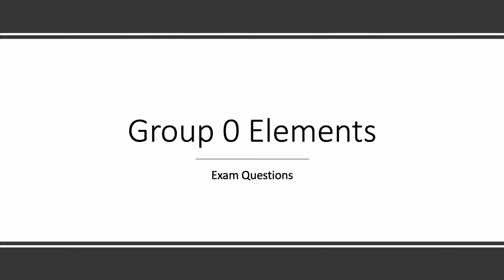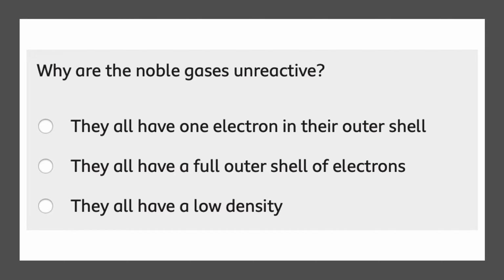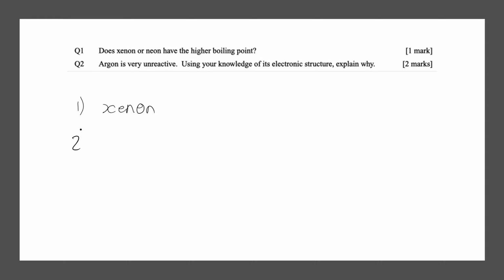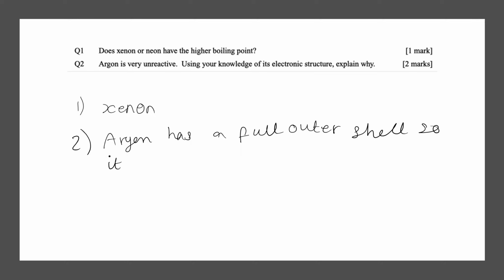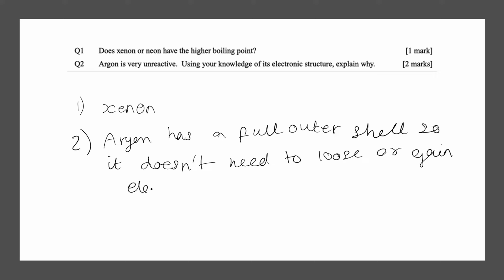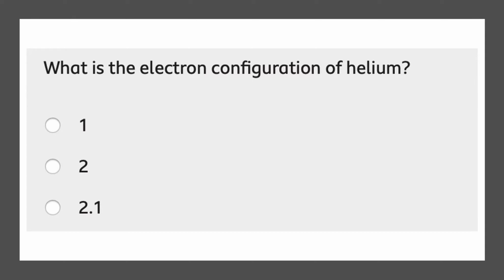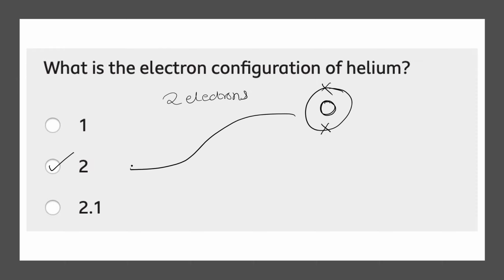GCSE Chemistry: Group 0 Elements Exam Questions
In this video, we look at putting our knowledge into action by looking at some exam questions relating to the Group 0 Elements. We look at how students can achieve full marks on each question.